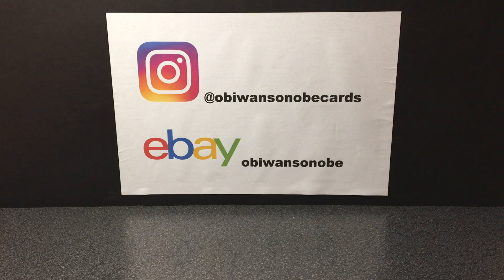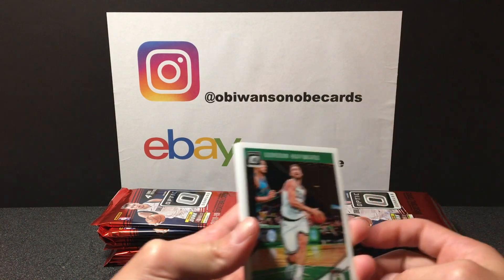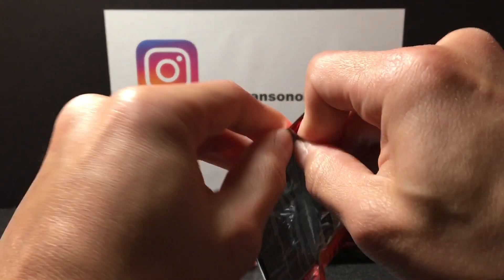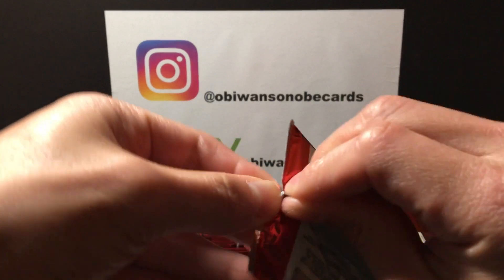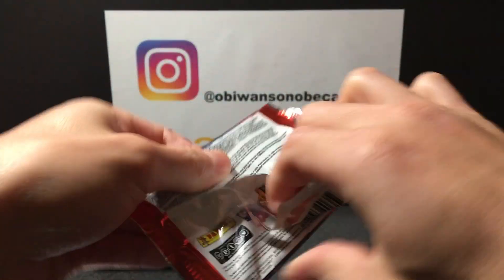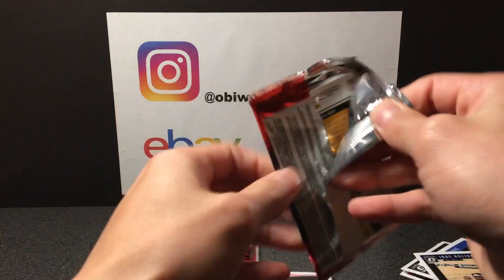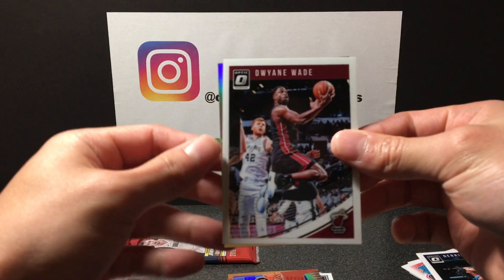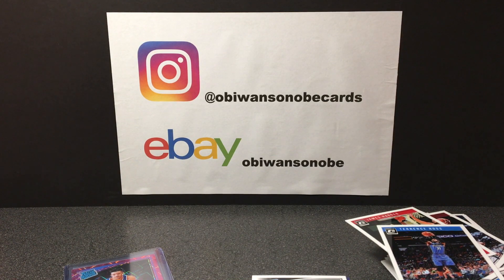2018-19 Optic Basketball Hobby Box - TOP RATED ROOKIE PINK VELOCITY! Awesome!